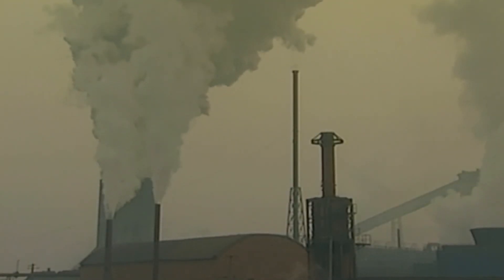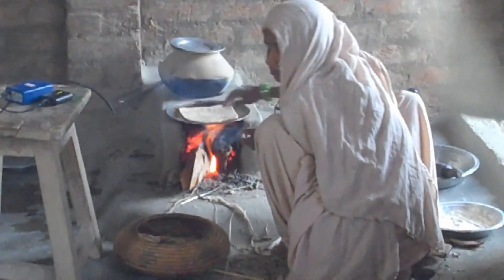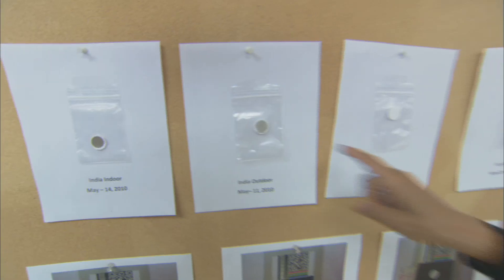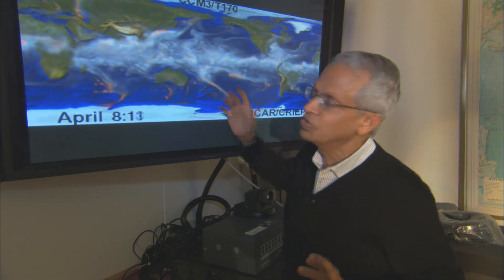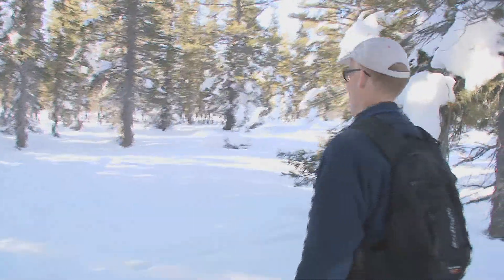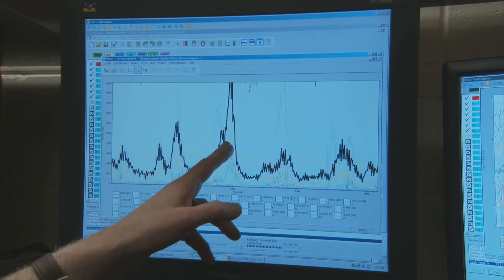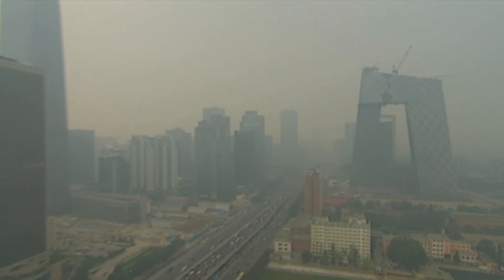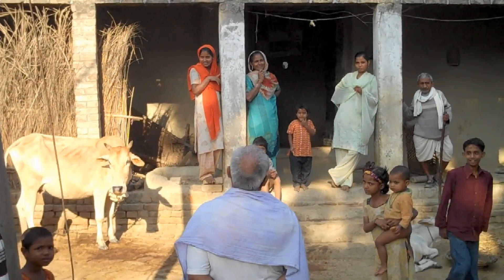Black Carbon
Black carbon, composed of tiny particles of soot, is produced whenever organic substances like fossil fuels, firewood or coal is incompletely burned. These particles are polluting the air and causing serious health and environmental concerns for people around the world.